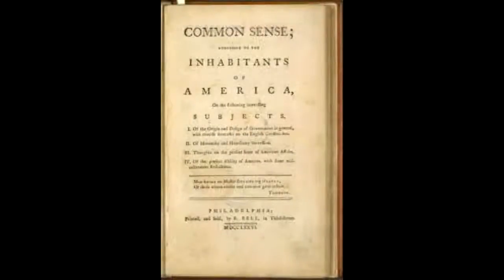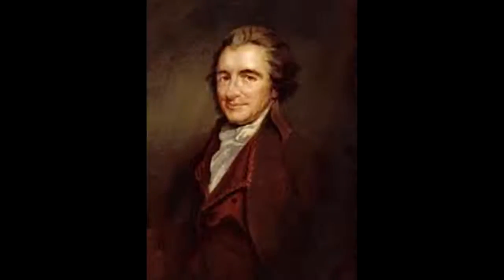McVey Period B History Project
Griffin, Gattas, Pare, Walsh La Salle 2012 McVey period B